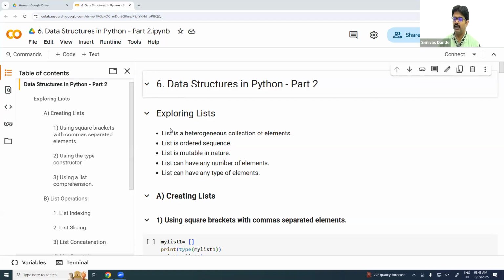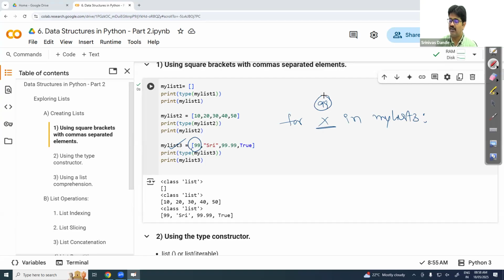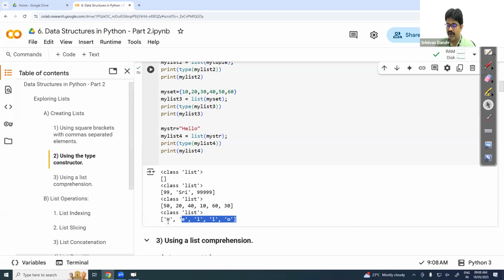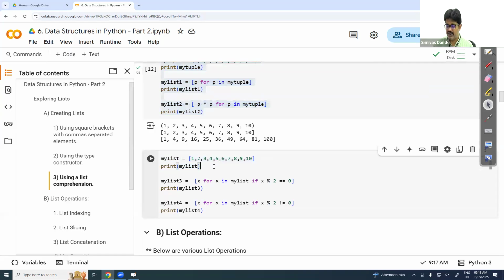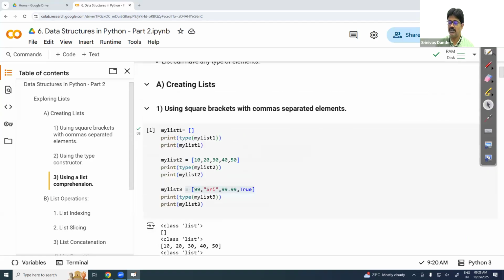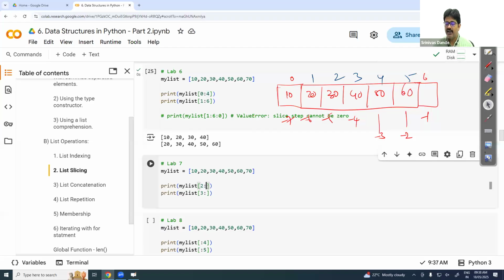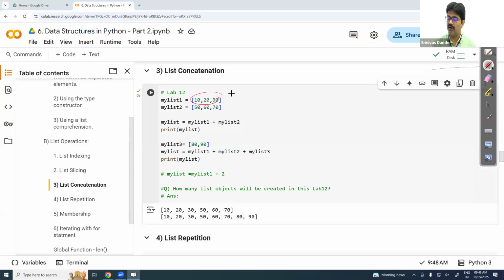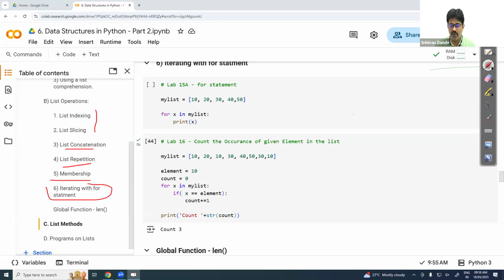Lists in Python Explained | Indexing, Slicing, Operations & Loops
In this video, you will learn Lists in Python from scratch with clear explanations and practical examples.

This session focuses on how lists work, how to create them, and how to perform common operations such as indexing, slicing, and iteration.

📌 Topics Covered in This Video:
✔ Exploring lists in Python
✔ Creating list objects
✔ List constructors
✔ List comprehension
✔ Operations on lists
✔ List indexing
✔ List slicing
✔ List concatenation
✔ List repetition
✔ Membership operations with lists
✔ Iterating lists using for loop

This video is ideal for:
✅ Python beginners
✅ Working professionals
✅ Interview preparation

Lists are one of the most important and frequently used data structures in Python and are widely used in AI/ML, Data Science, and real-world application development.

📌 AI & ML | Industry-Focused Training
👨‍🏫 Trainer: Srinivas Dande